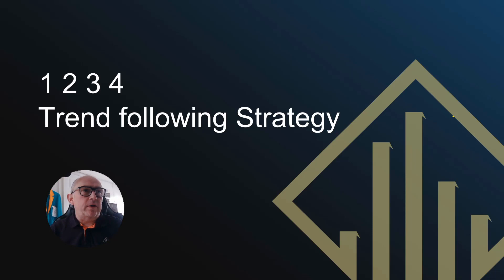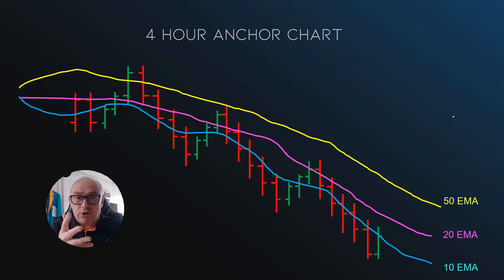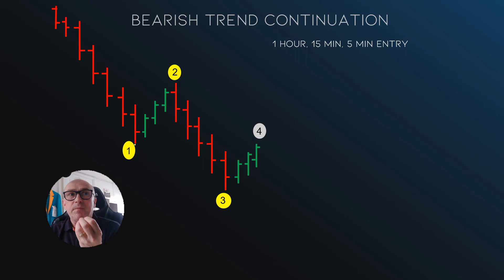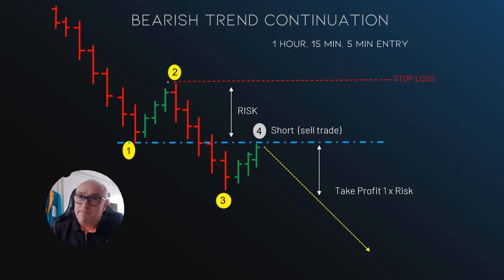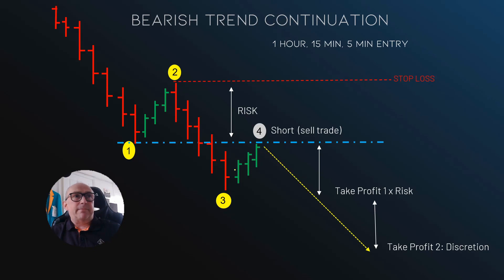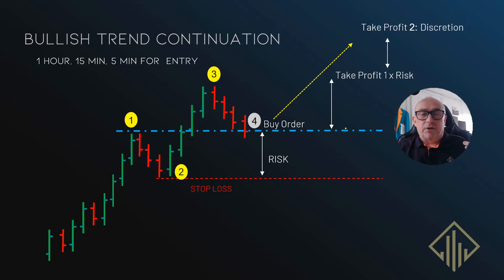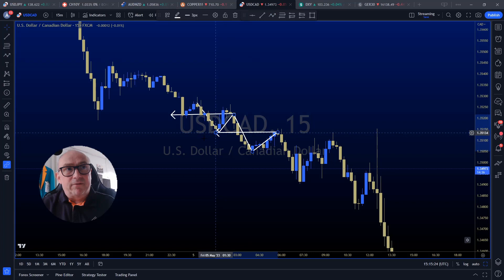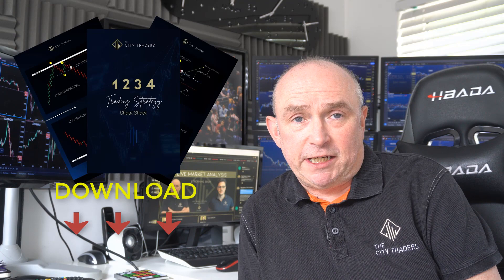Simple Profitable Trend Following Strategy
In this video Andrew Lockwood explains a simple to follow, easy to understand powerful trend following strategy that can be used on all time frames. He explains why the KISS mentality is so important. It's a must watch with exact rules of entry and exit criteria.

About The City Traders

The City Traders is a community of aspiring traders who can explore effective methodologies to eventually make a career as a funded trader. We know that the education and proprietary trading industry is crowded with unrealistic expectations and criteria resulting in failures.

We are solving these problems by focusing on three crucial areas:

- Comprehensive education from real traders
- Funding program designed by traders for traders
- Growth in performance and personal development

We strive to enable every community member to own their future and equip them with the skills and support they need throughout varying economic conditions.

Trading the financial markets carries a high level of risk, and may not be suitable for everyone. We recommend that you seek professional advice before carrying out specific transactions and investments.

Futures, CFD, Margined Foreign Exchange trading, Warrants, Options, and Spread Betting carry a high level of risk to your capital. A key risk of leveraged trading is that if a position moves against you, the customer, you can incur additional liabilities far over your initial margin deposit. Only speculate with money you can afford to lose. Futures, CFD, Margined Foreign Exchange trading and Spread/Binary Betting may not be suitable for all customers, therefore ensure you fully understand the risks involved.